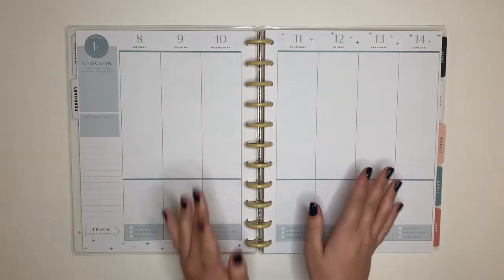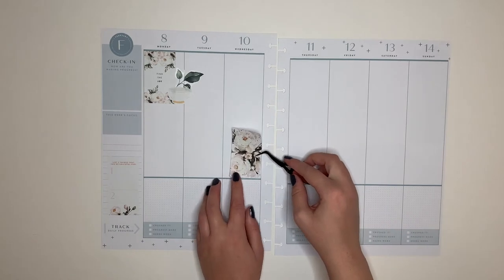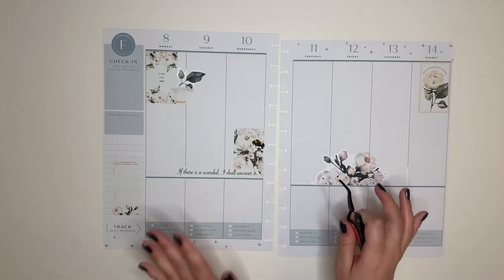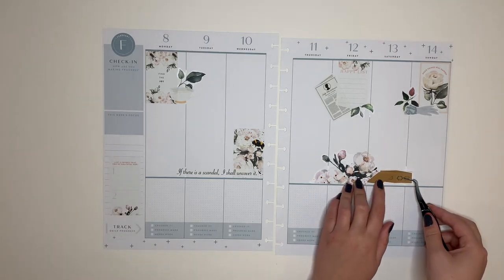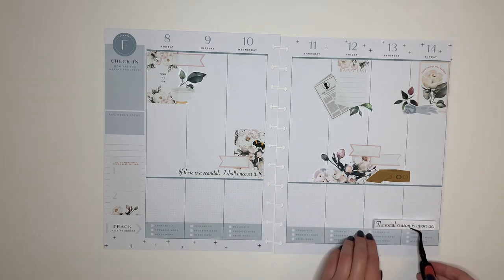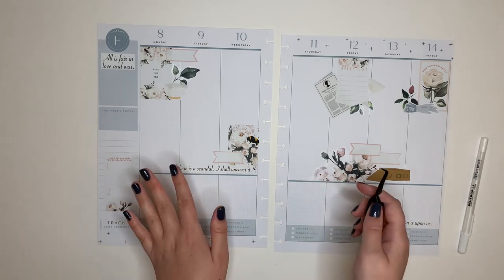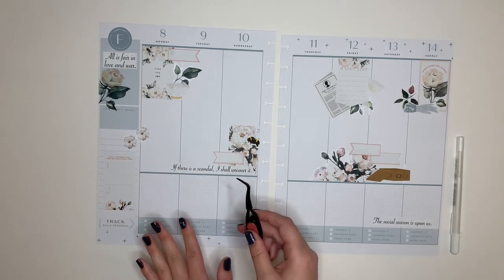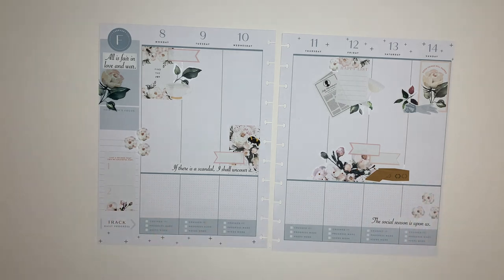PLAN WITH ME // BRIDGERTON JOURNAL SPREAD // OCLARES CREATIONS // FEBRUARY 8TH-14TH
In this video I’ll be putting together a journal spread using stickers from Oclares Creations and the new florals sticker book inspired by the Netflix show Bridgerton! I won’t give any spoilers in this video, so if you know, you know. But I definitely recommend the show if you haven’t seen it! (Just be warned there’s some nudity 😉)

Bridgerton Stickers